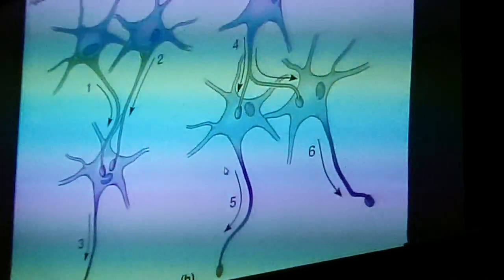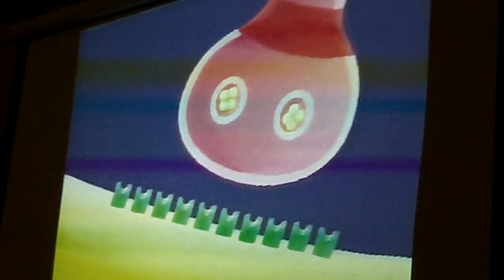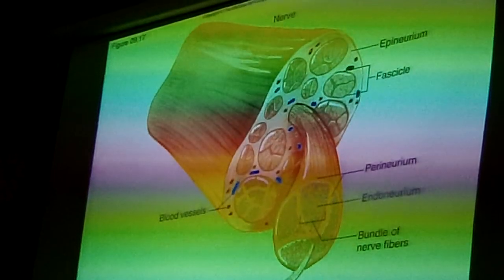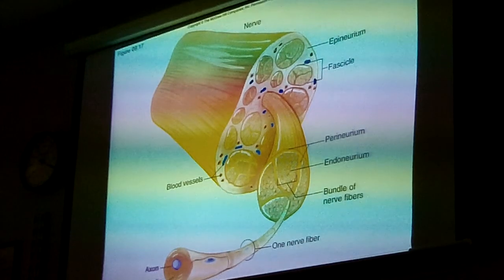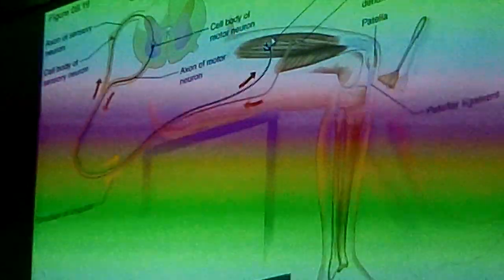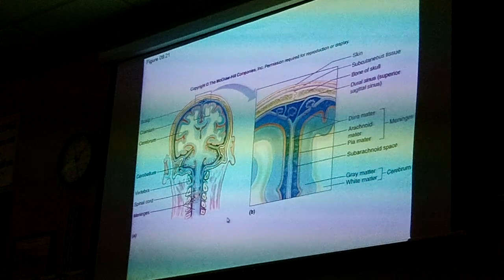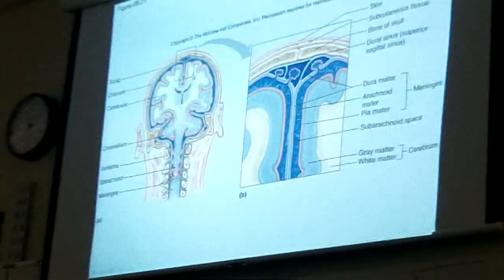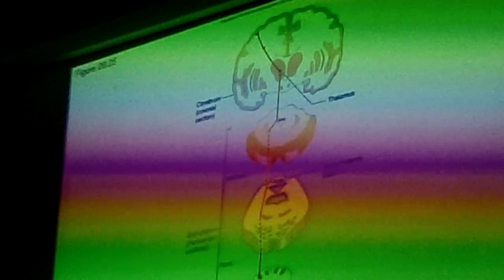2012Anatomy9 10 9 13